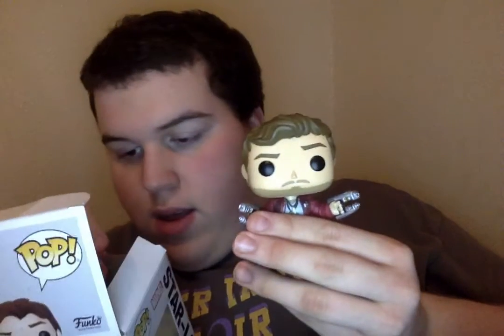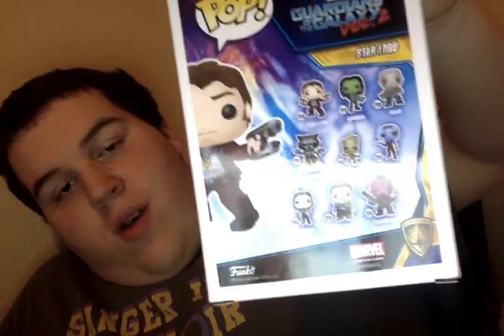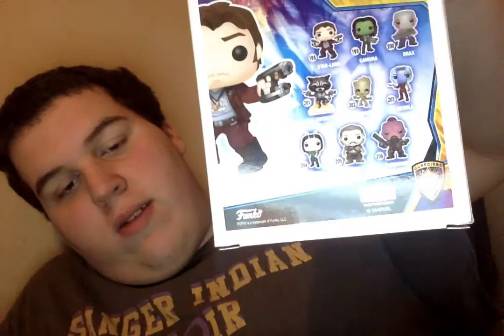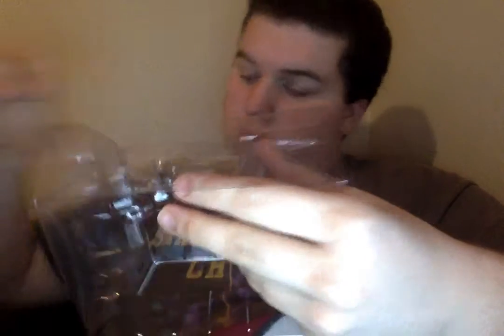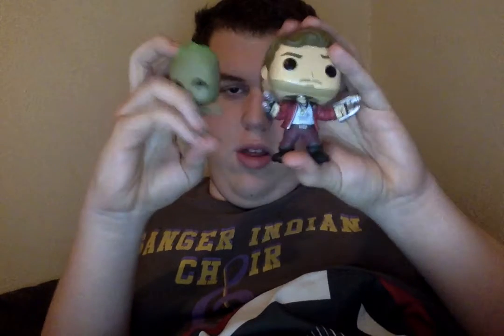stuff I bought from amazon Episode 1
welcome to the first in a series where I buy and show my things from amazon! thumbs up if you want more episodes like I do!